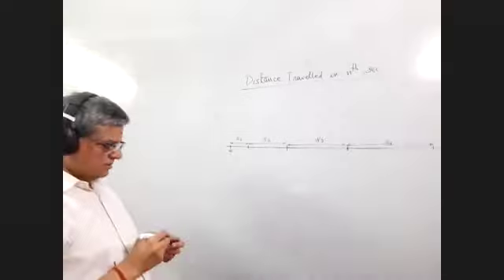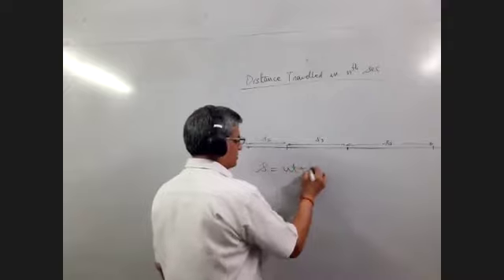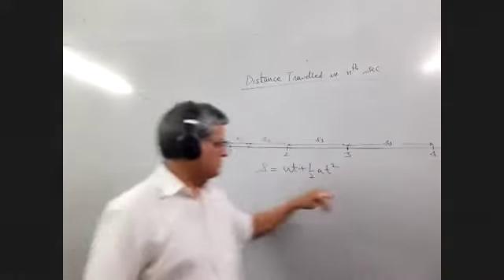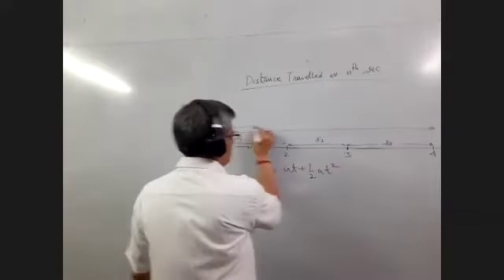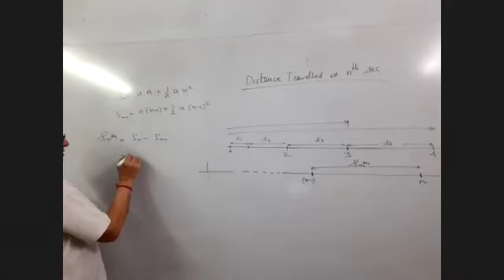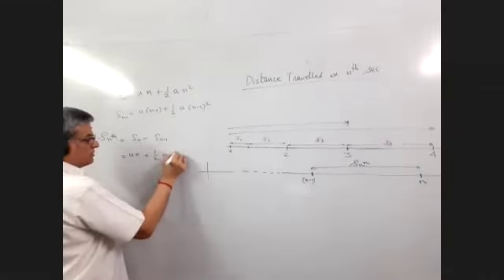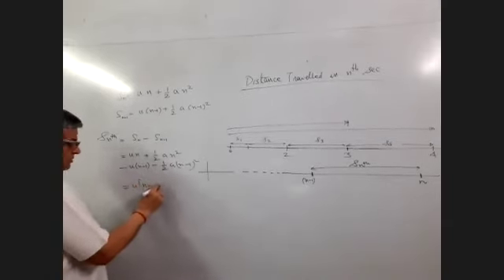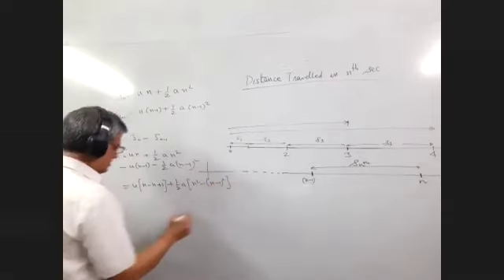V0054 11 PHYSICS: Chapter 2 Motion in a Straight Line - Distance covered in nth second.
(Use Headphone if audio is weak. Your feedback is important so must comment after watching. Thanks and Regards)

An Engineer from REC Kurukshetra (NIT now) with an experience of 10 years working in Philips India from 1986 to 1995 and Teaching at various levels Schools and Manav Rachna University. At present Coaching for Physics and Math XI and XII Standard Students.

Education -  A Birth right: Recorded Lectures as they are delivered for the young learning world.